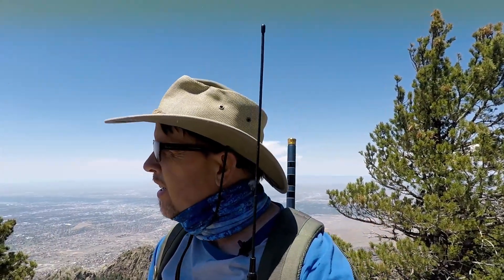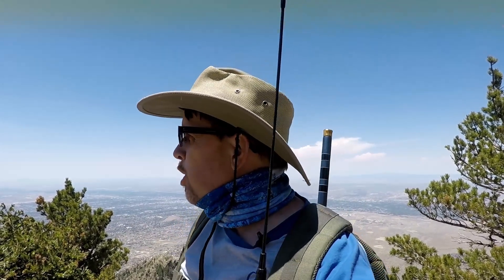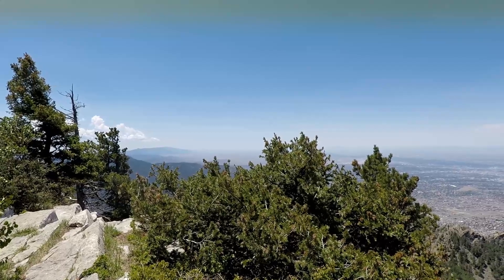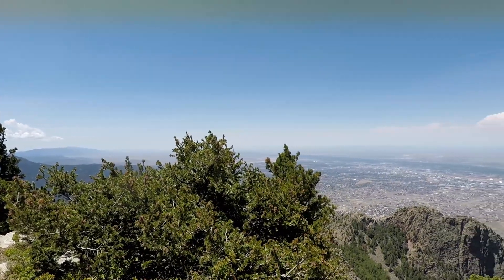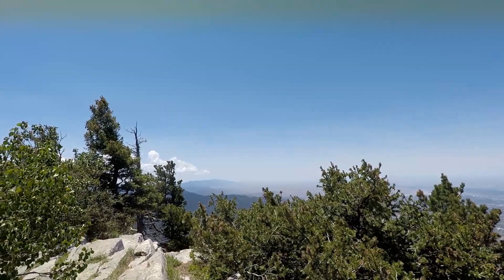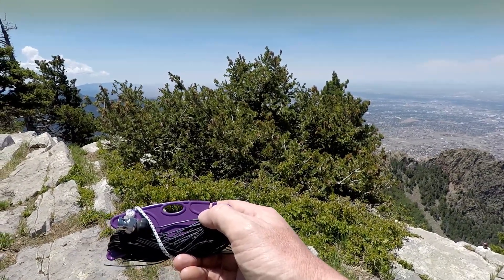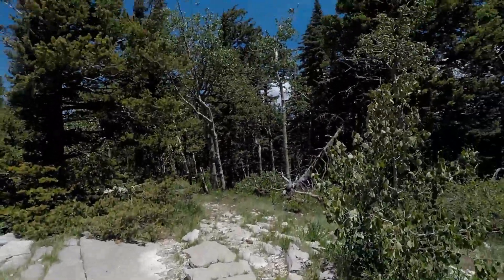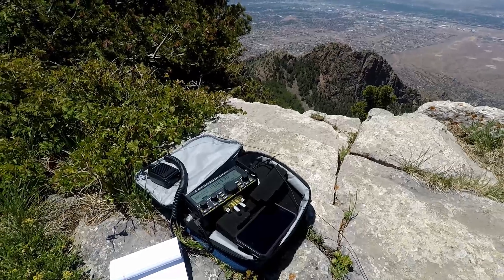Ham Radio at 10000 Feet. Back to S.O.T.A. QRP Ham Radio.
I return to Sandia Crest, a 10 point peak which looms large over Albuquerque NM.   Join me for some S.O.T.A. Fun as I get back out there are this scenic location.   I take along a super cool antenna made by K6ARK Adam to see how well it works.

Update : I mis-labled N6DNM's callsign.  Apologies!